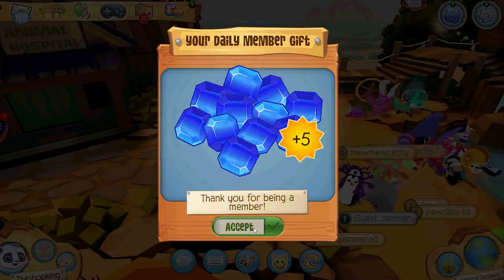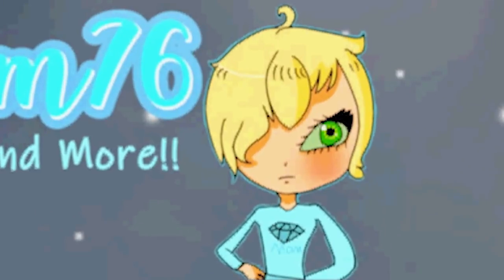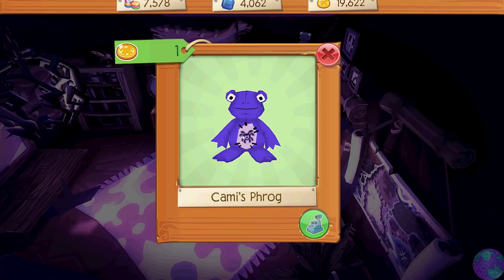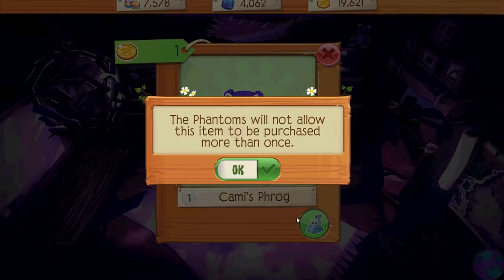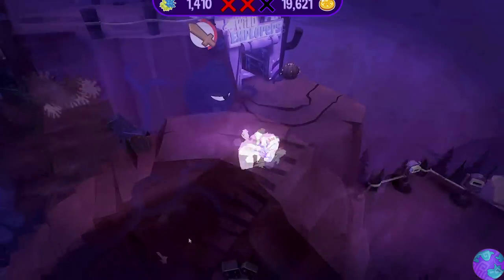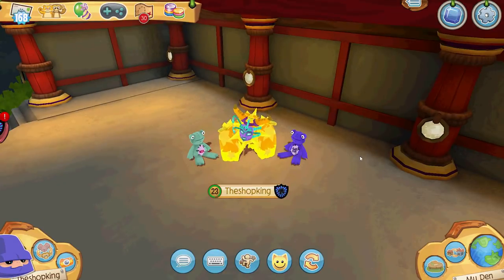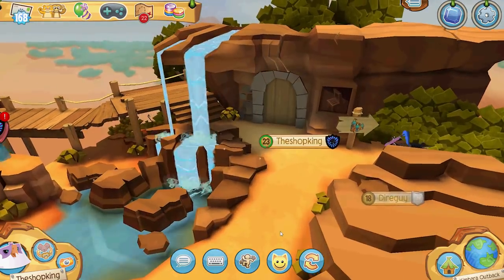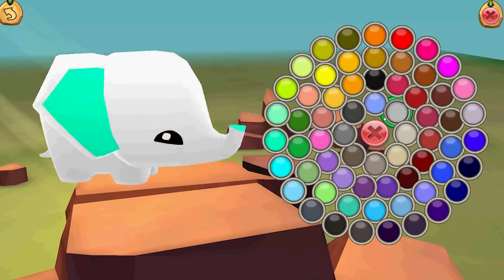GET CAMI'S PHANTOM FROG NOW ON ANIMAL JAM PLAY WILD!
In this video I show you how to get Cami's Phrog in the Phantom Dimension on Animal Jam Play Wild! I've always wanted some other versions of Cami's Frog in the game and this purple Phantom version is PERFECT!